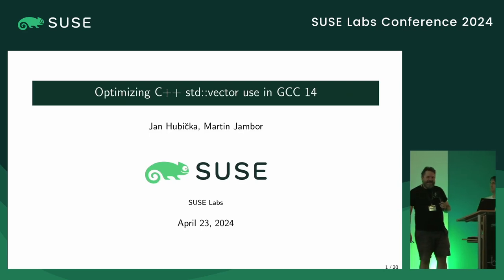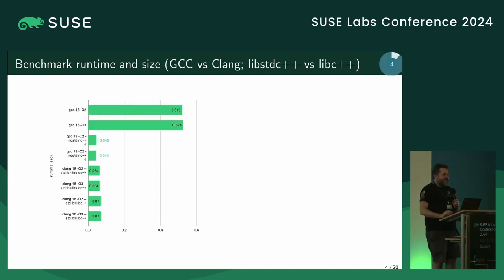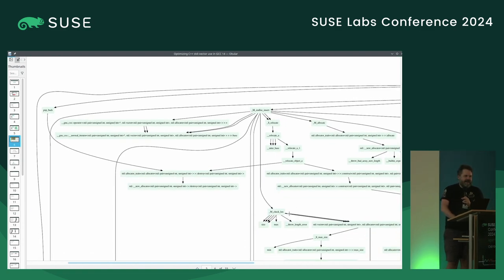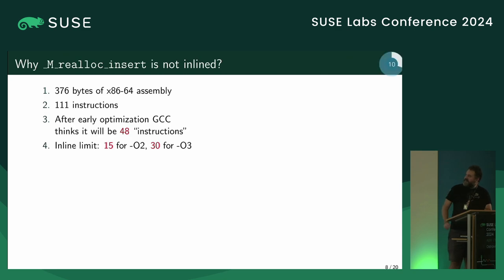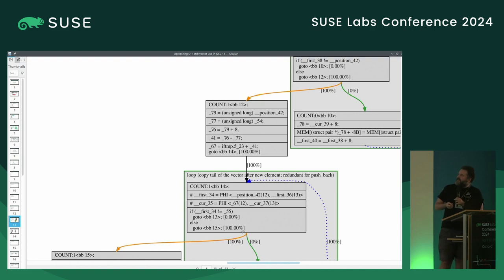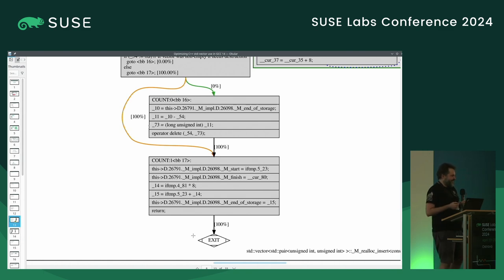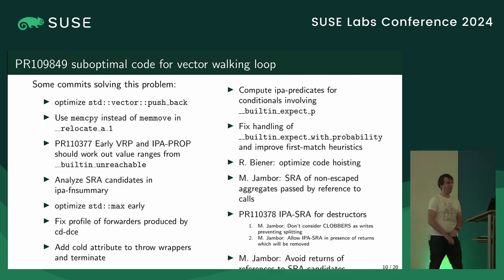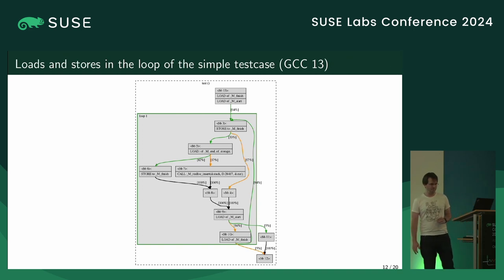Martin Jambor, Jan Hubicka: Optimizing C++ std::vector use in GCC 14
The talk will describe how the upcoming GCC 14 utilizes advanced interprocedural analysis in order to optimize code that heavily pushes elements into and pops them from C++ std::vector. One such example is JPEG XL library (libjxl) which GCC 14 can speed up by 40% without resorting to overaggressive inlining.